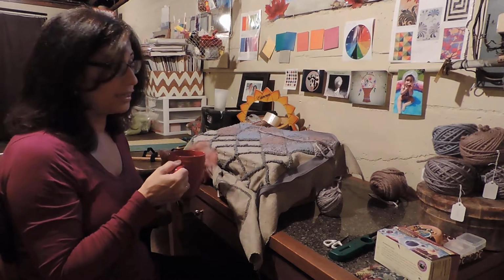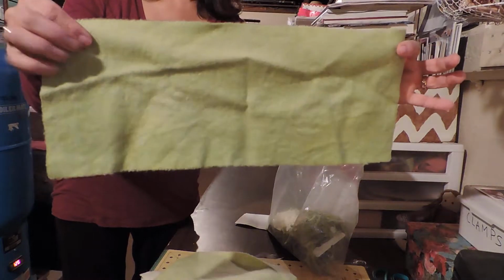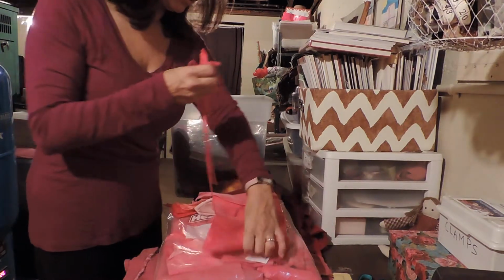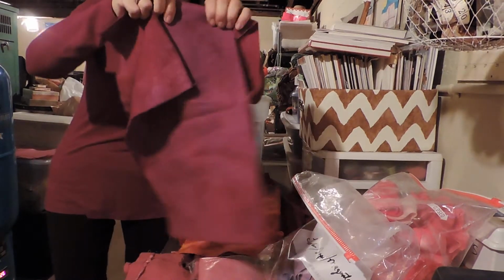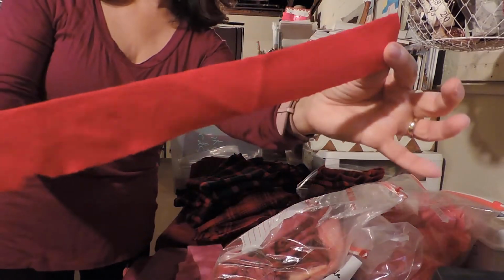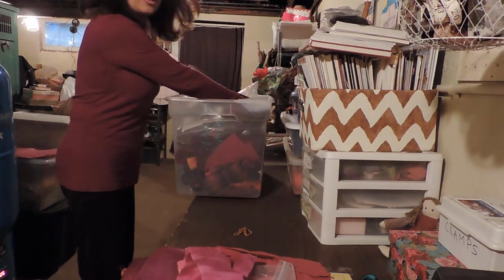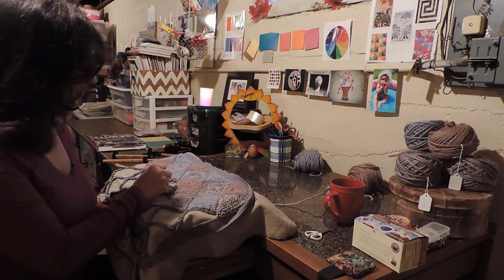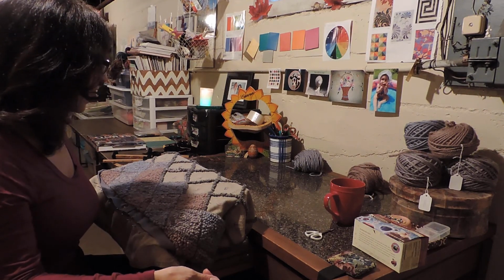MY Rug Hooking Talk Show #36